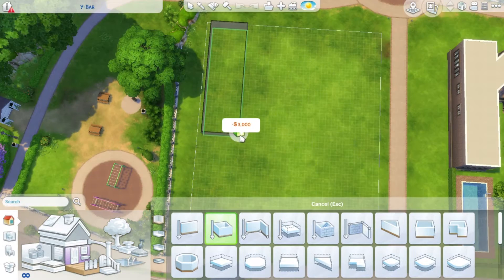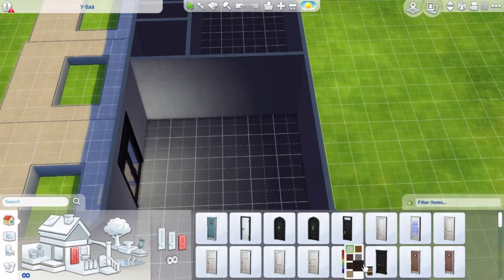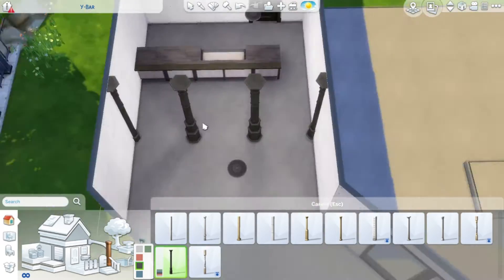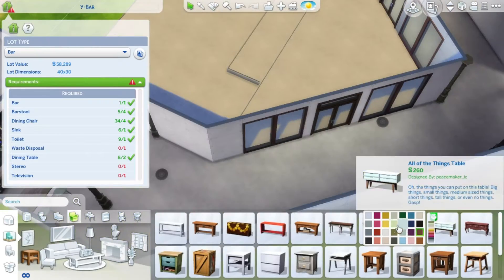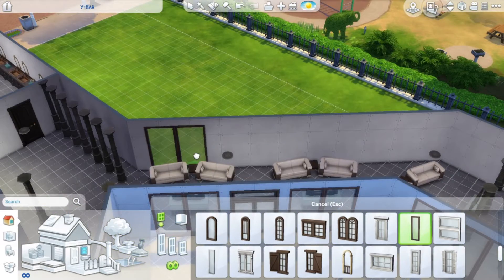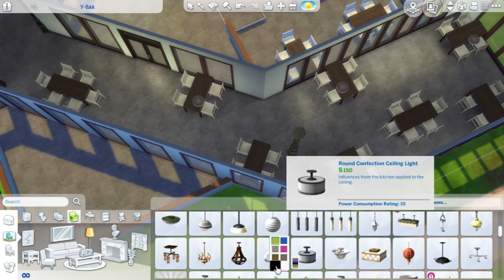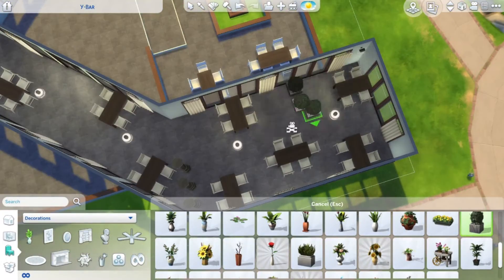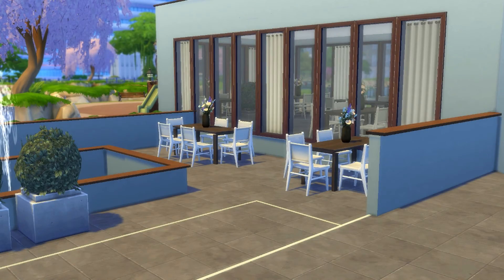A letter to a bar | The Sims 4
In this video, you can see me building a bar in the shape of the letter "Y".

It's build on a 40x30 lot, costs 110195 simoleons and is base game only.